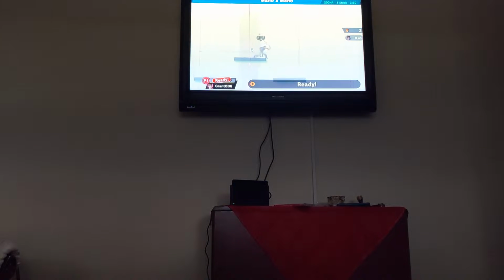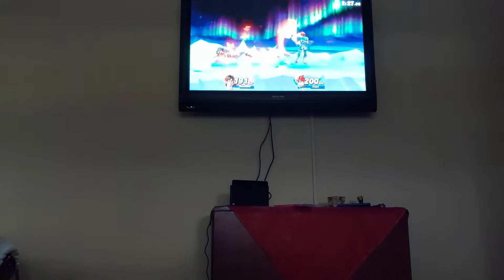Playing Super Smash Bros. Ultimate (Ep. 3)